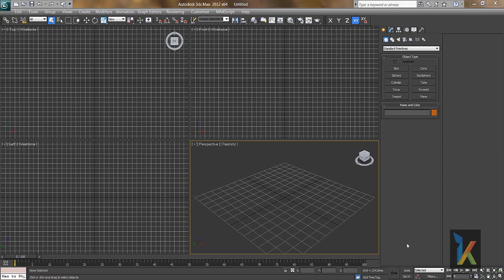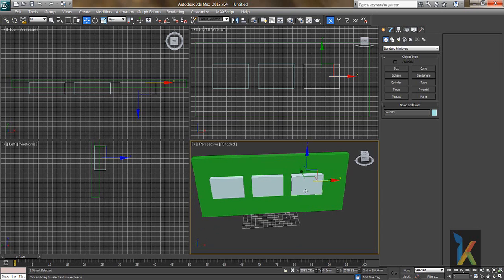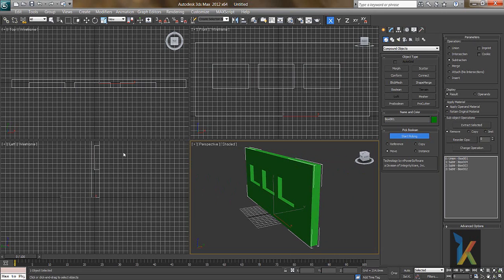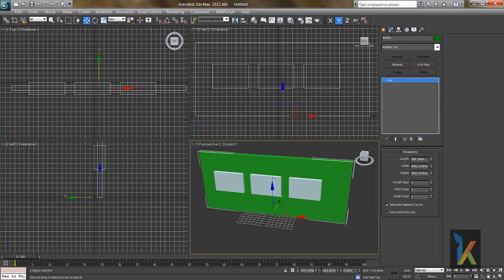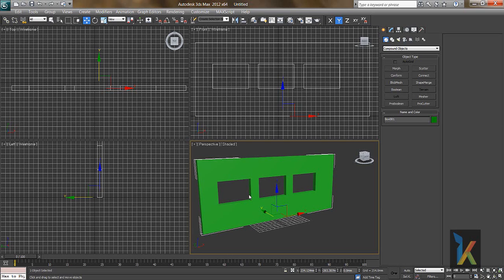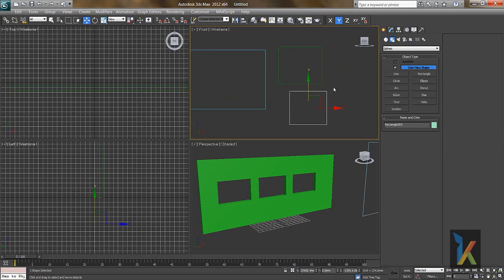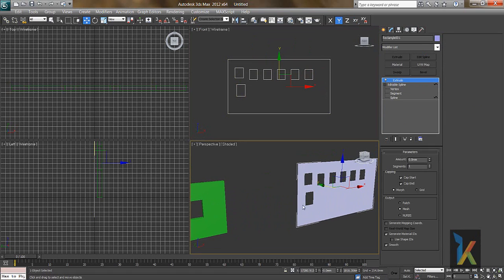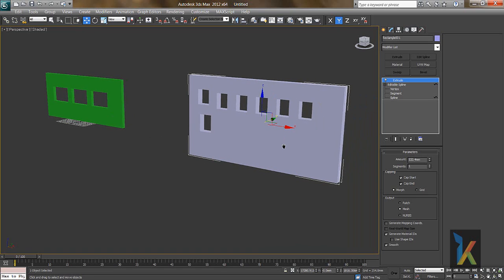3ds max ProBlooean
This is series of basics of 3dmax.
Watch entire playlist,you will be confident to handle 3dmax.
Enjoy Learning...

Circle Cabinet
Circle Black CC 840 Gaming Cabinet

Graphics Card
Gigabyte GeForce GV-N710D3-2GL 2GB PCI

Hard disk(Internal)
Seagate Barracuda 2TB 3.5-inch Internal Hard Drive

Processor
AMD FX 8320E (8 core) processor